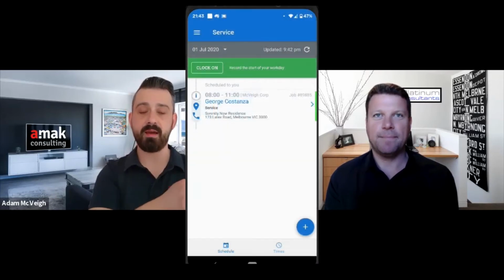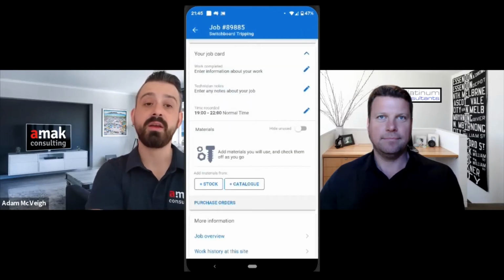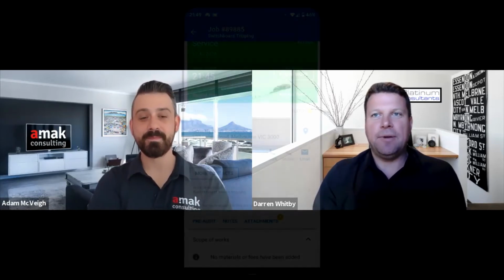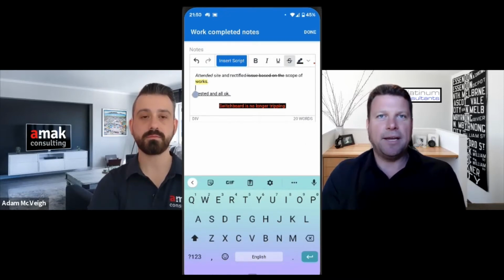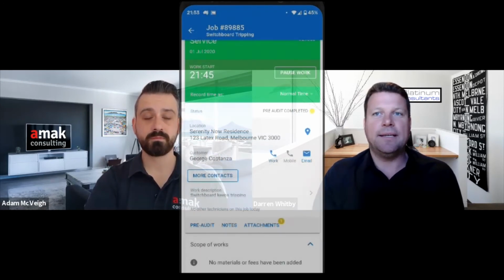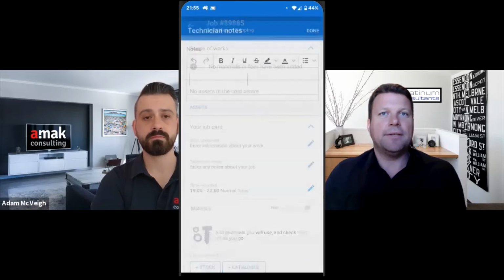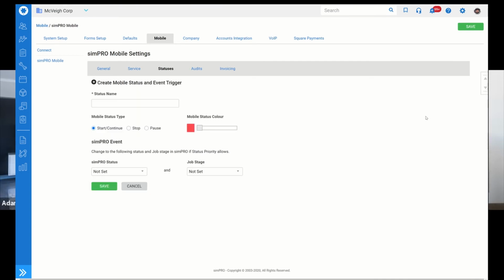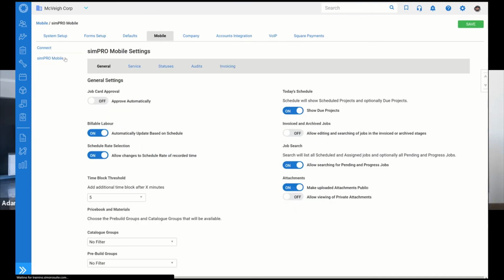Ep 7 - simPRO Mobile Update | simPRO Chats with Daz & Adz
In Episode 7 we chat about simPRO Mobile 5.4 along with a couple of favourite features we missed in our last simPRO Mobile video, Travel & Pausing Jobs.

Video Chapters:
0:00 Introduction to Video
0:56 Auto-Schedule Update
2:14 UI Update to Calendar
3:18 Time Override
6:09 What You See Is What You Get (WYSIWYG) for Notes
7:52 Update to Mobile Audits
9:49 Job Name Update
11:17 Pausing Jobs
13:38 Travel Times
16:42 Outro